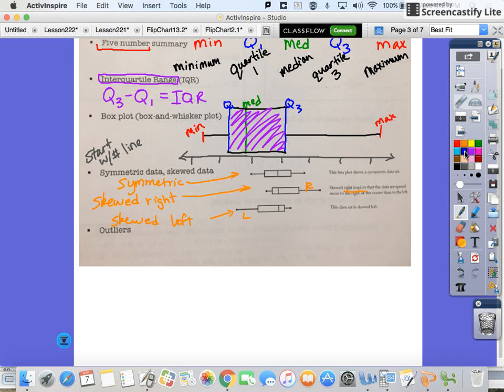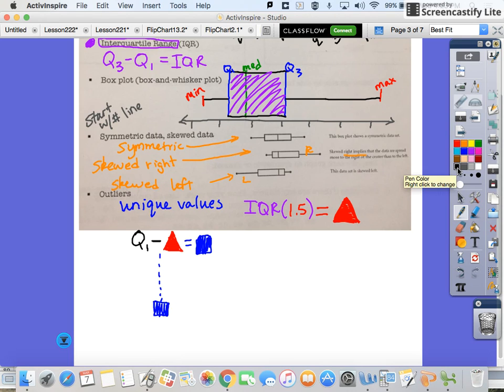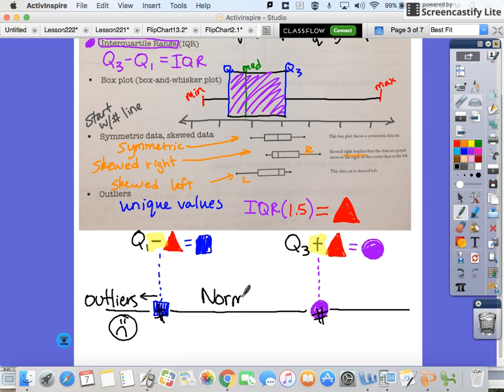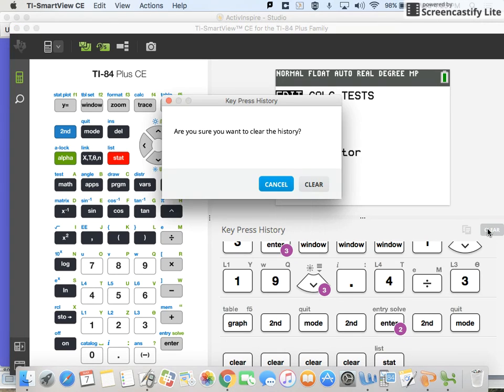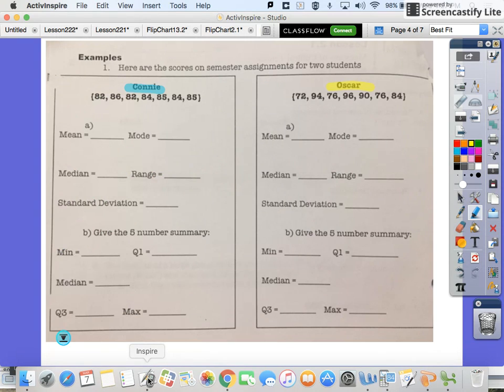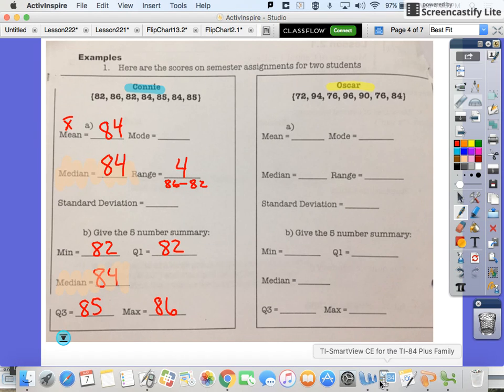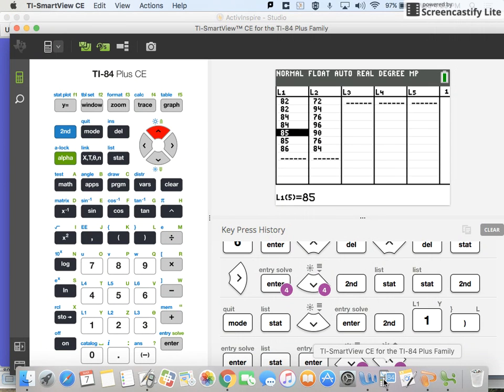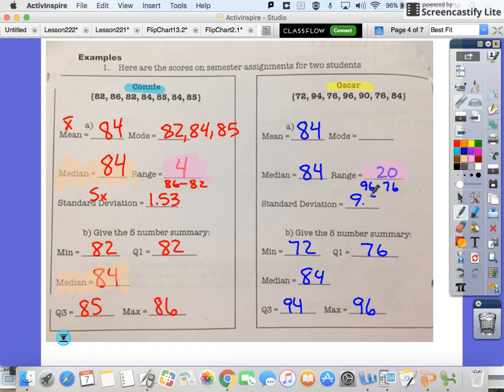Notes 2_1 Part 2